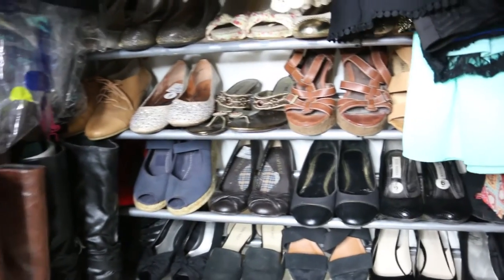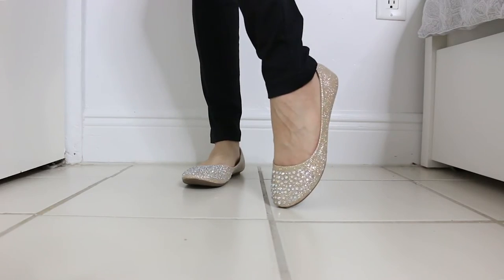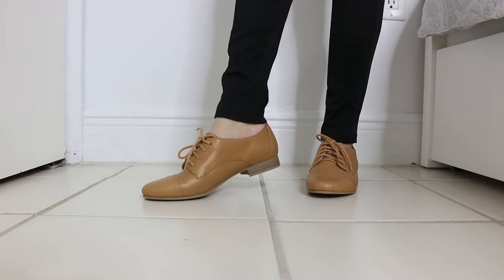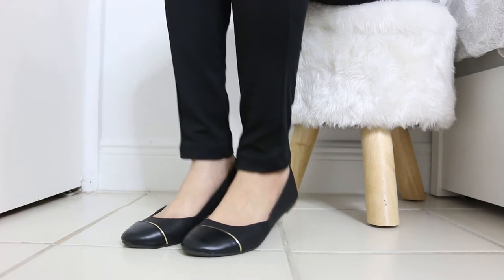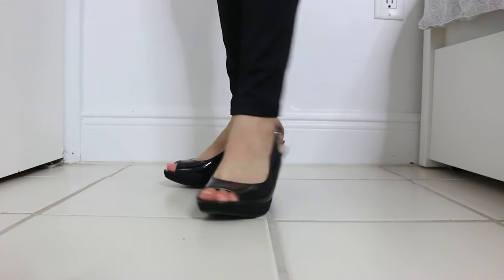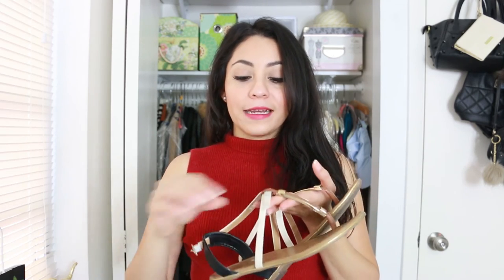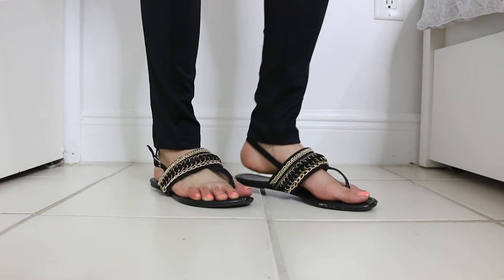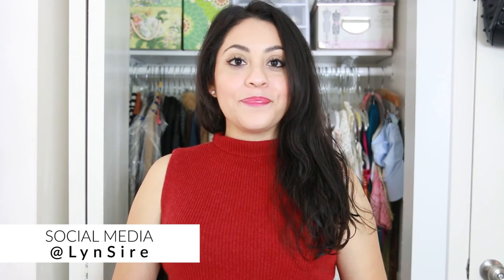MY SHOE COLLECTION 2017! Heels + Try on | LynSire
My shoe collection 2017. My heels, try on, and more.

SHOE COLLECTION
I bought my vegan booties from Poshmark. If you want to save $5 from Poshmark use my username LYNSIRE as a code when you first sign up.

Nine West vegan shoes
Steve Madden vegan shoes
Eco-friendly heel pads

My shoe collection. My shoe collection of 2017, and try on.

Song: Milco Ross - Glad You Don't Care

A cruelty-free beauty channel, and with a vegan lifestyle. Rosy (LynSire) ♡